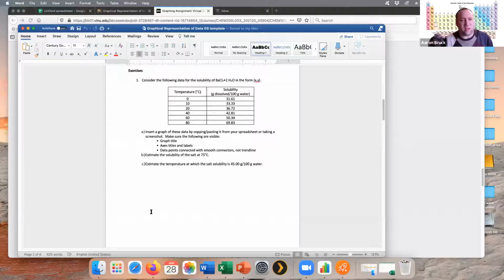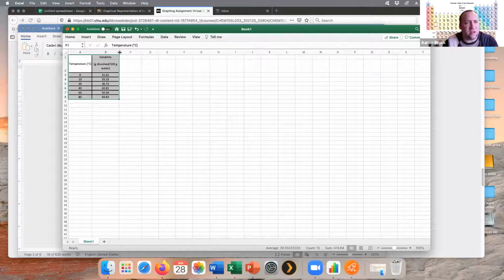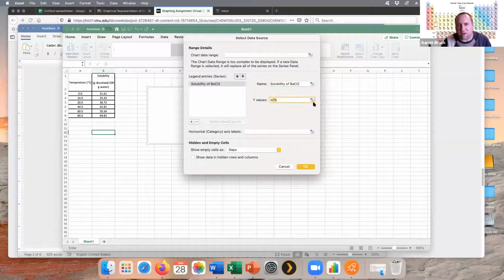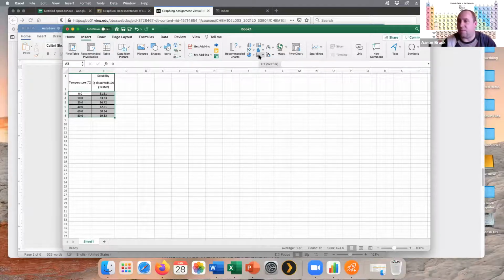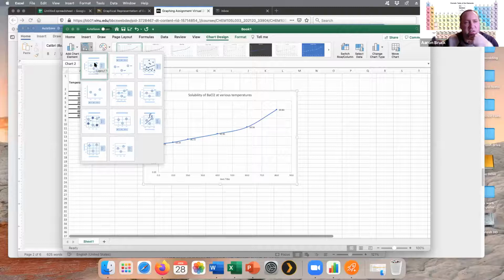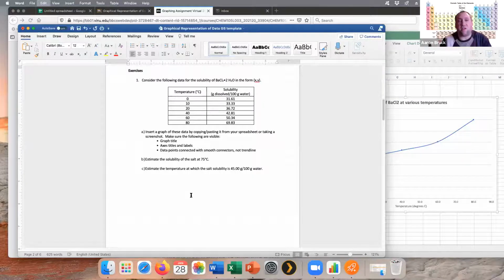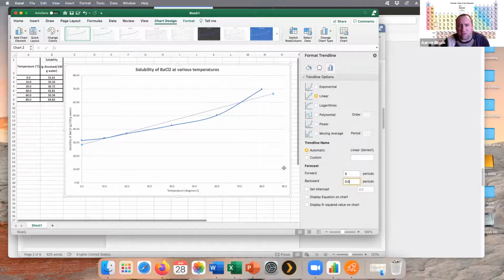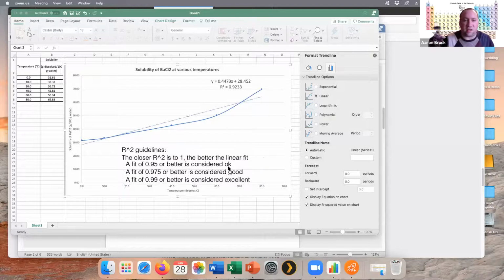Graphing in Excel - A walkthough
In this video, I show you how to make simple graphs in Excel.  This is a valuable skill that will be used many times this semester in different labs.